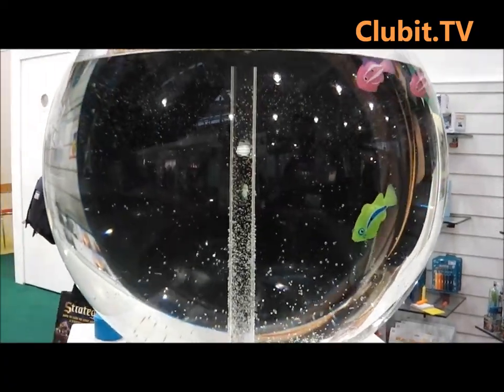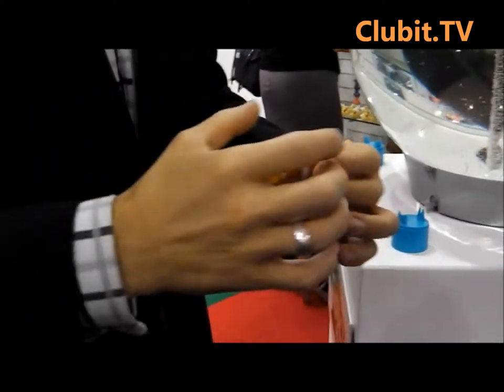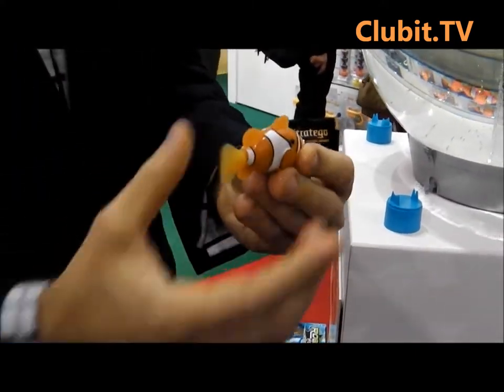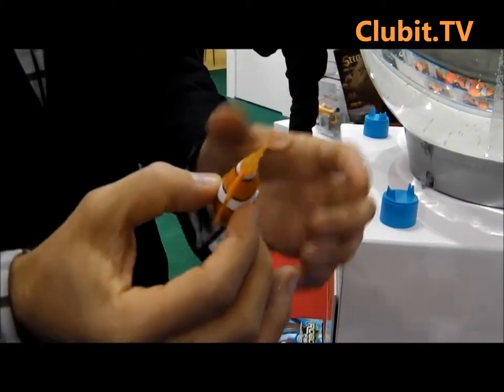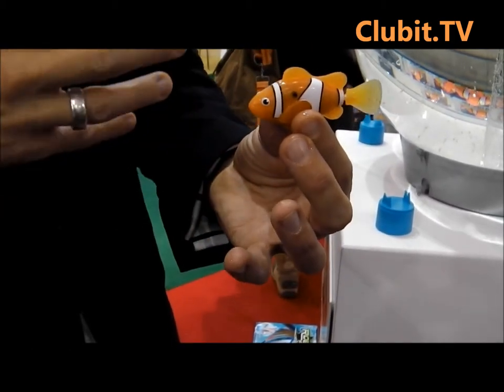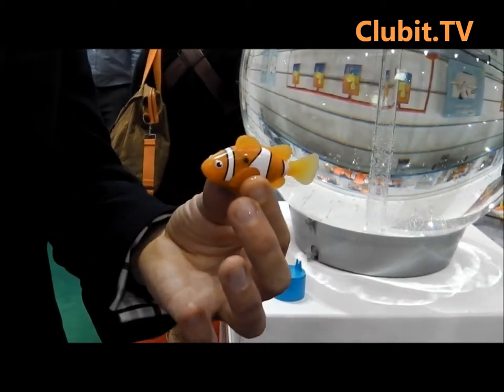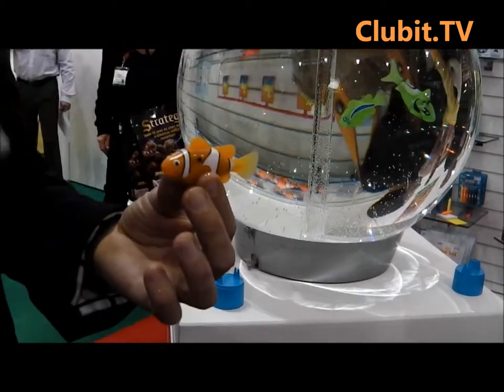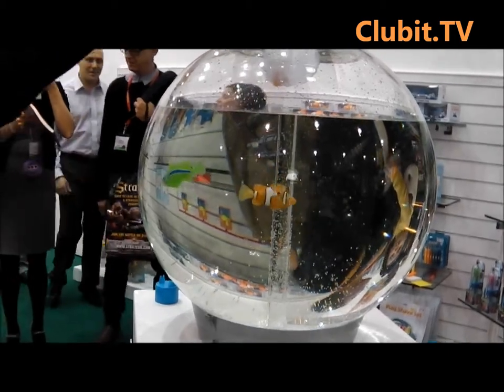Robo Fish - Automated Swimming Robot Fish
Robo Fish are water activated robotic tropical fish. These amazing toy fish are beautiful to look at and can also swim in 5 different directions. The magical fish can swim, dive twist and turn and float to the top. The fish operate with carbon switches and need 2 button cell batteries. One of the top toys for 2013.